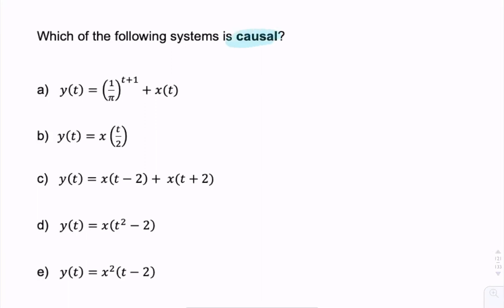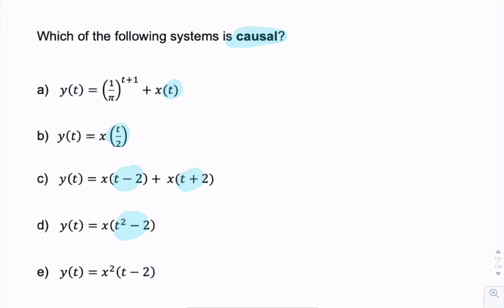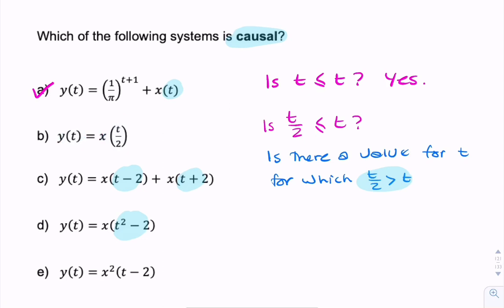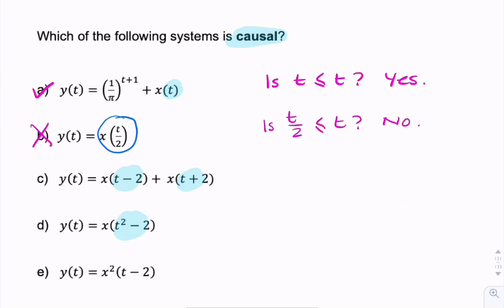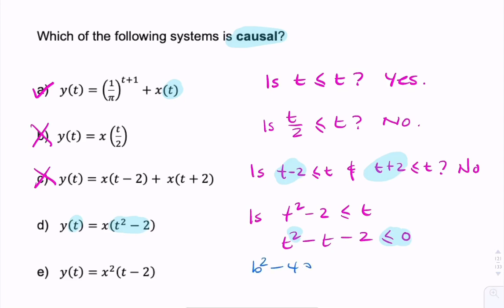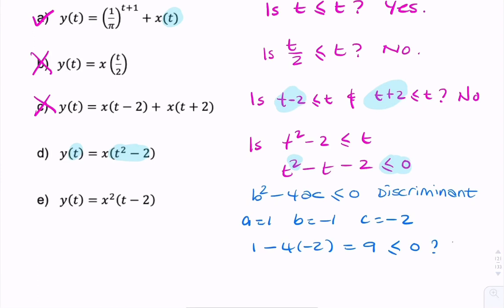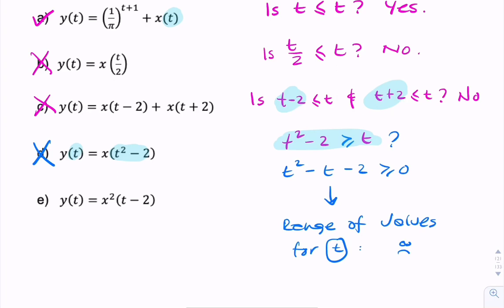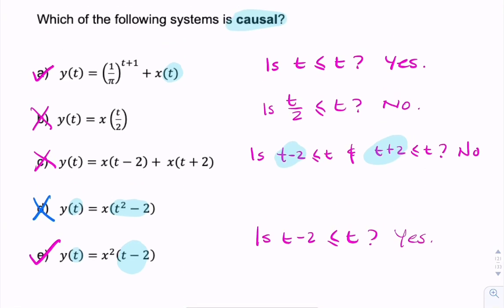Example: Which of the following systems is/are causal?